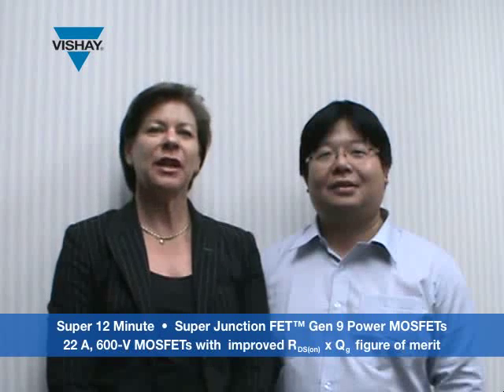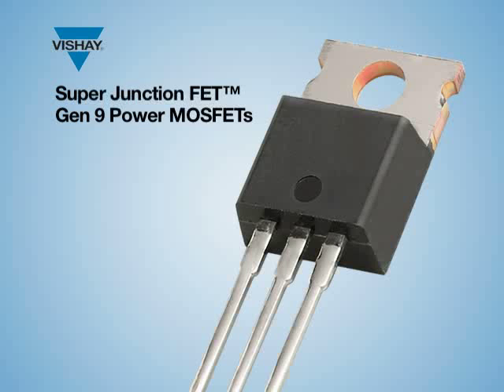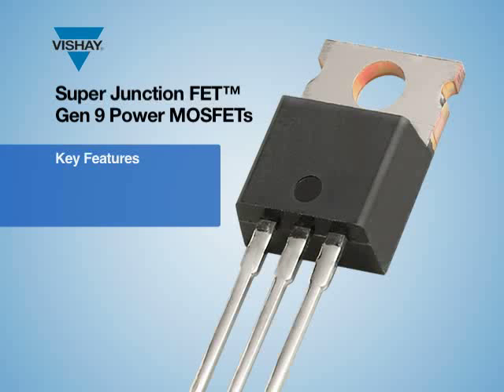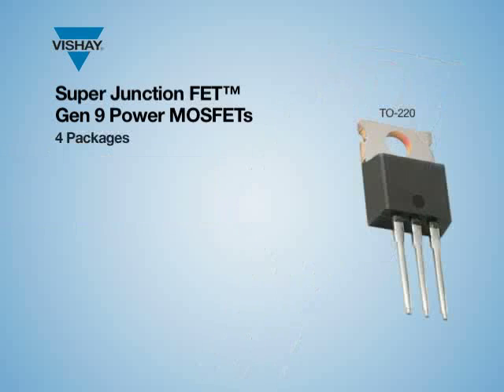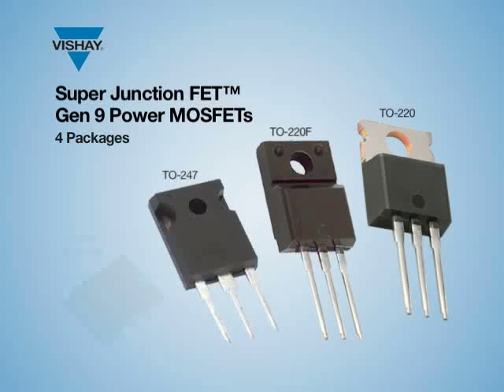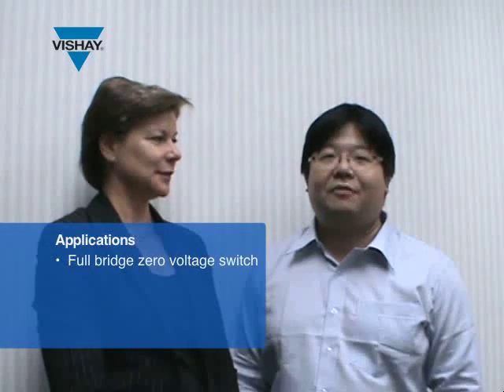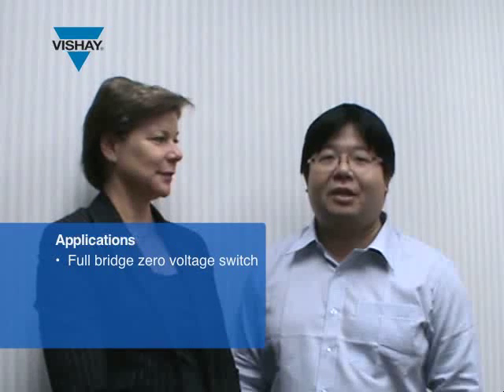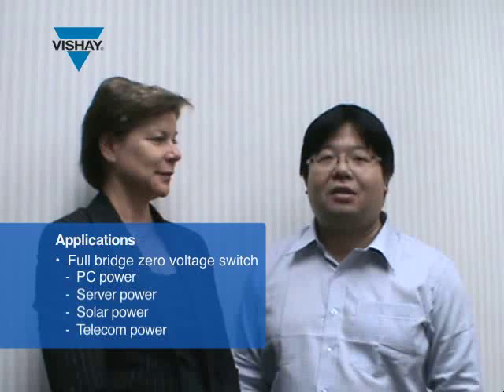MOSFETs: Super 12 Technology Minute - Super Junction FET Gen 9